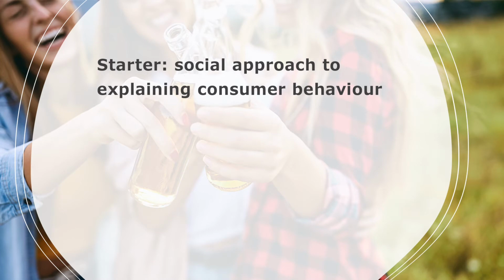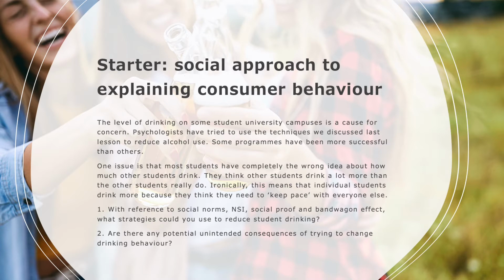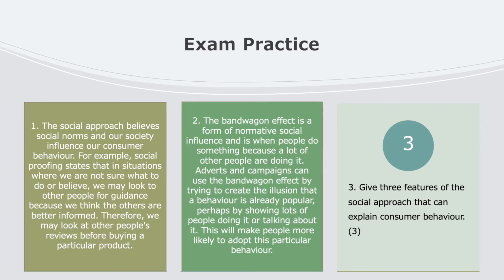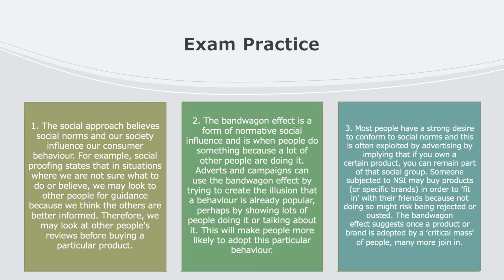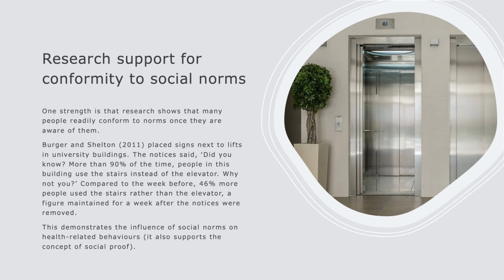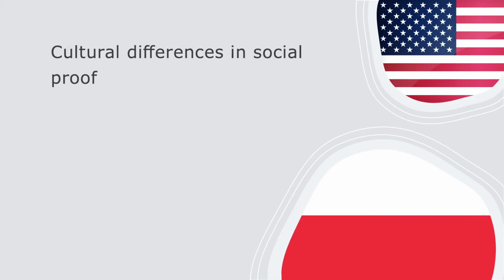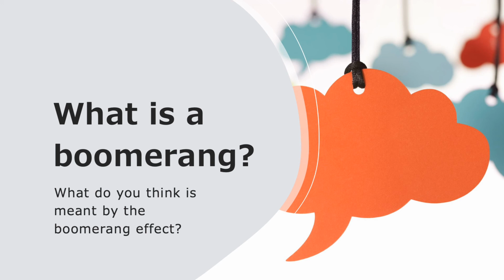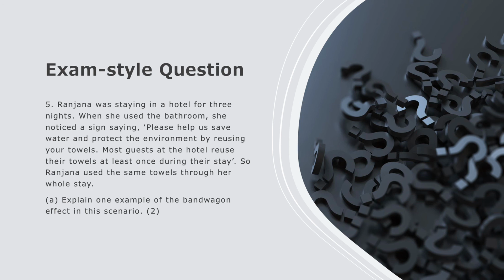Social Approach to Explaining Consumer Behaviour (A03)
Applied Psychology BTEC Unit 1